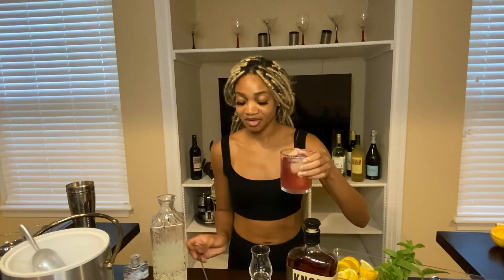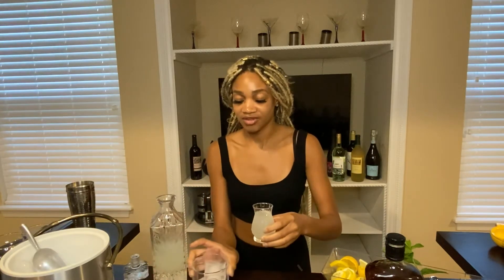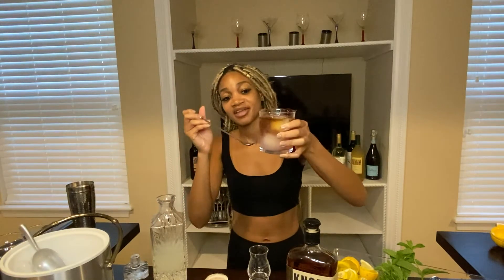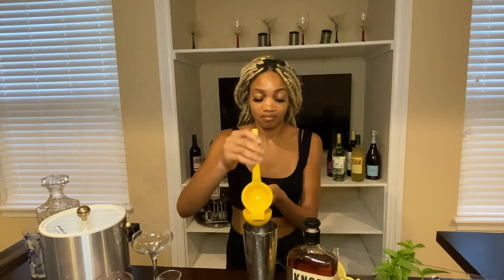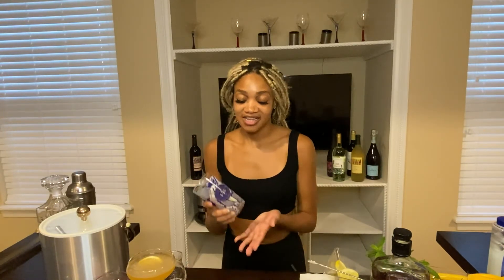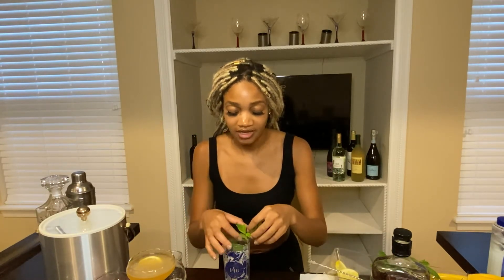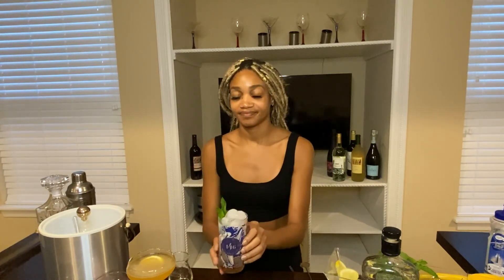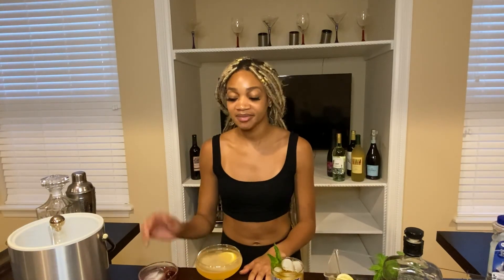Making Bourbon Cocktails 🥃 | Kentucky Derby Mint Julep | Avid Wave Drink Series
Any of my friends can tell you, I love to drink, so only right I do a drink series on my channel! Kicking things off with a few Bourbon drinks for this Kentucky Girl.

Drinks Made (in order):
1. Bourbon Lemonade 🍒
2. Whiskey Sour 🍋 (no egg white)
3. Mint Julep 🌱 (Kentucky Derby Staple)